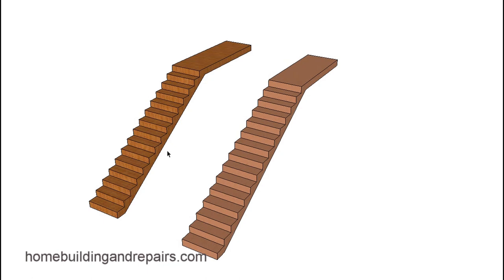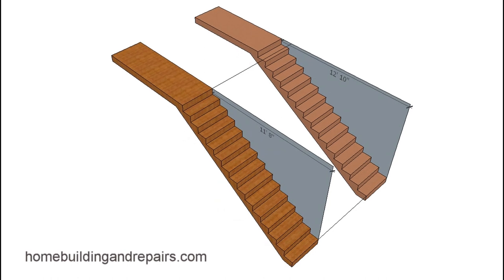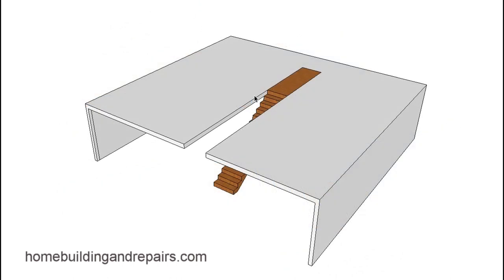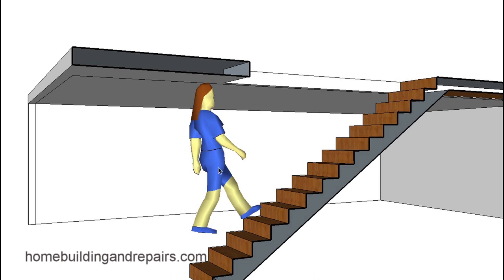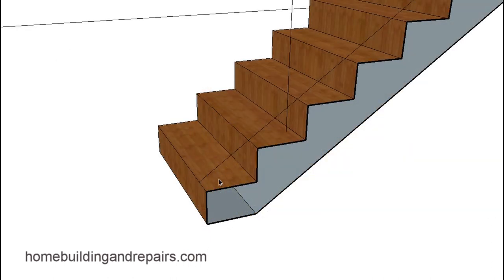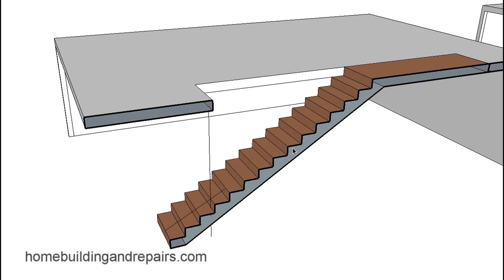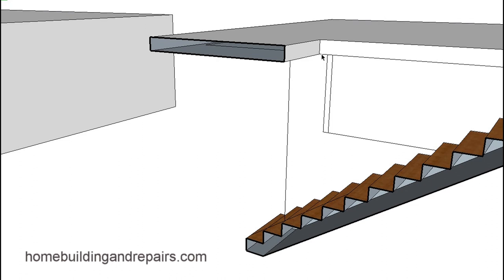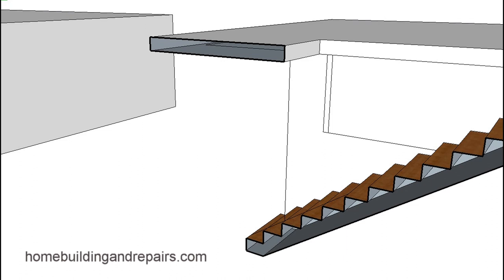Longer Stair Treads Can Create Headroom Problems – Stairway Modification Tips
Click on this link for more information about remodeling, stair building and home repairs. This video will provide you with what seems to be much-needed instructions for anyone who's planning on lengthening an existing stairway by making each individual stair tread larger. This seems to be a common problem and a question that I received often, so I hope it helps.